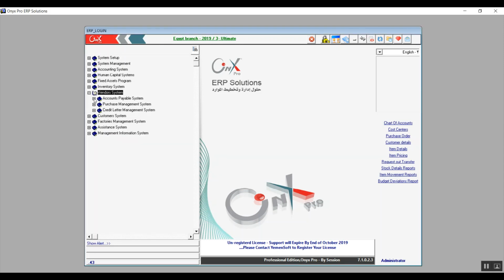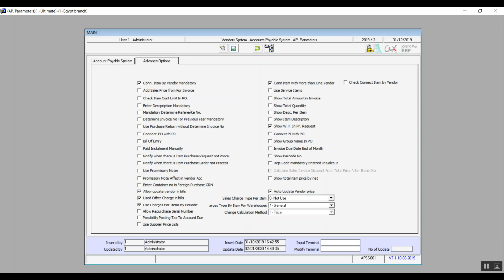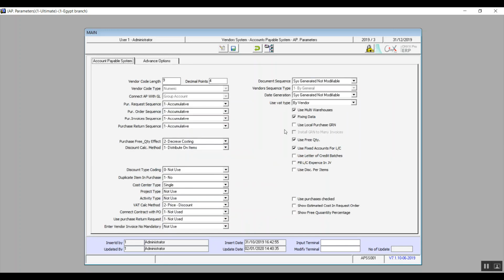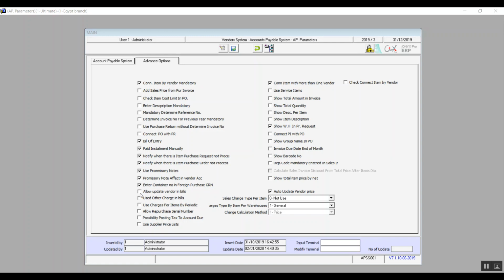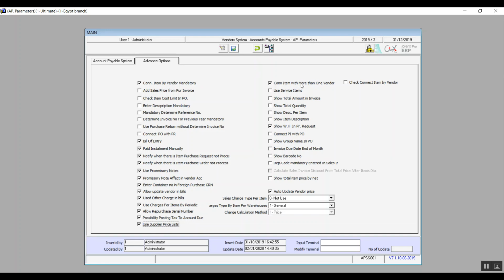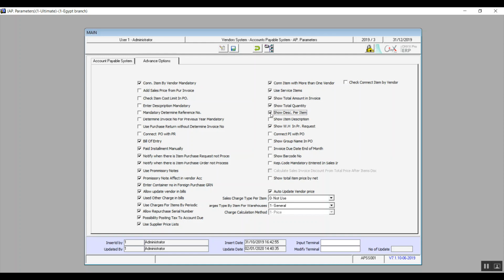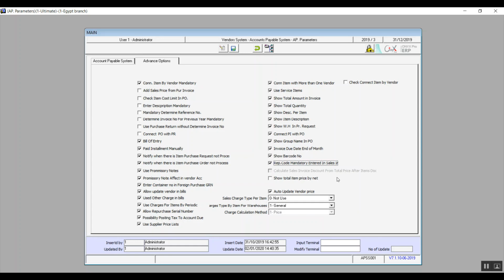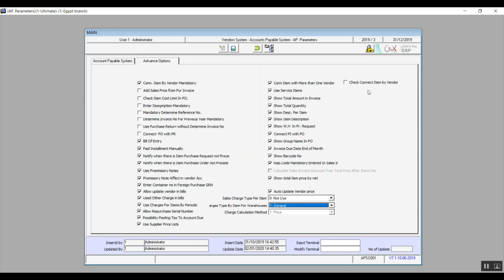ONYX ERP Acconuts Payable Lecture 2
We will learn how to deal with vendors and purchase in onyx system and how to specify your choices according to the business's needs.